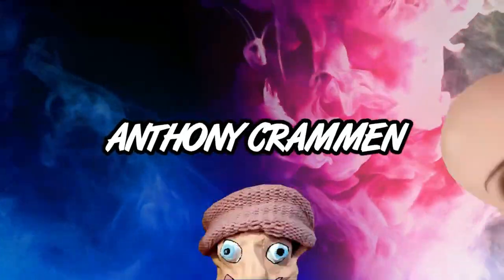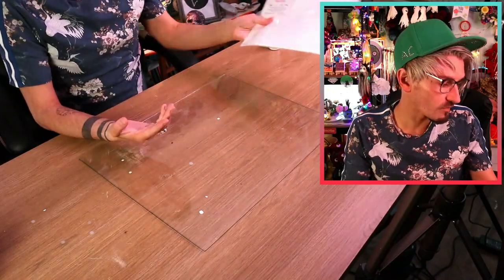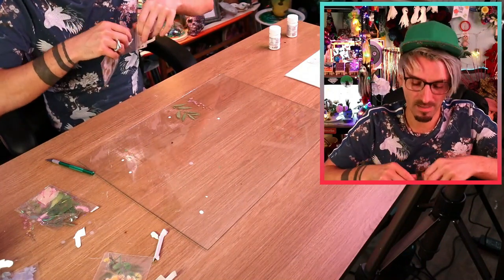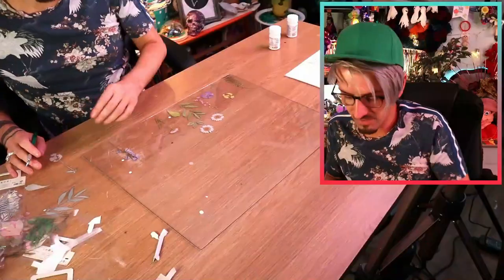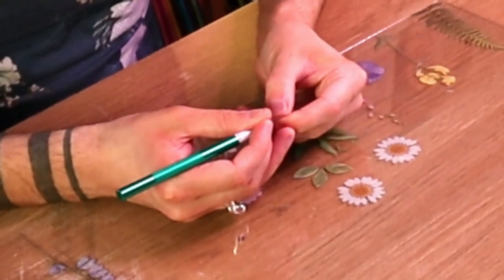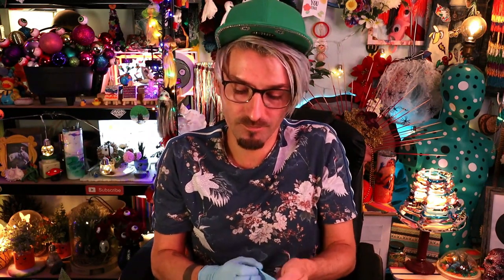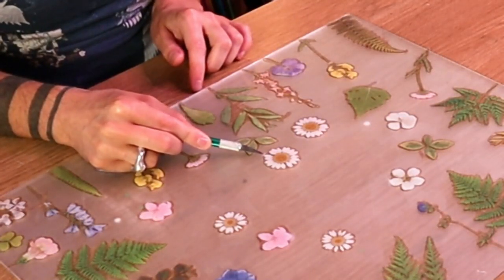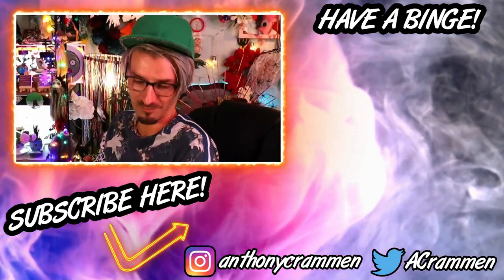Lets Try Glass Etching! | How To Etch Glass With Etching Cream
So today I'm taking on glass etching and showing you how to etch glass with etching cream, even though I'm a complete beginner when it comes to the glass etching process! I was actually quite surprised that you etch glass with a cream and not a proper electronic tool which I was expecting. I suppose the corrosive cream eats away at the top layer of glass creating a lovely frosted effect; combine that with a pattern underneath and you're left with negative space where the transparent glass shows through. I actually think this glass etching process would be really interesting when creating some sort of light box or framed backlit panel. You can obviously do the wine bottle and wine glass etching too if you fancied it. Just be warned that the glass etching cream is very corrosive and absolutely stinks of eggs! But let me know what your thoughts were on glass etching, and if you have any other crafts you want me to try, feel free to leave your suggestions in the comments below!